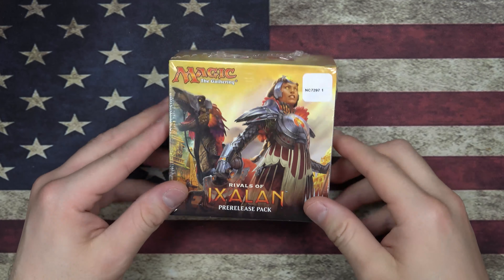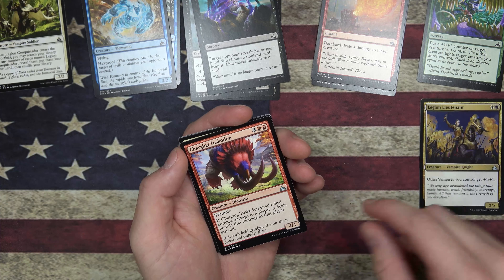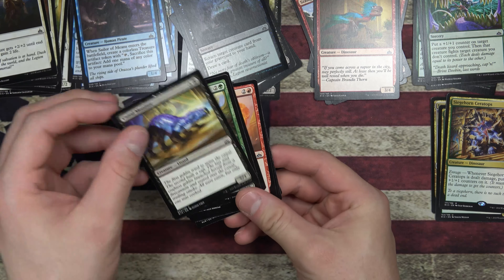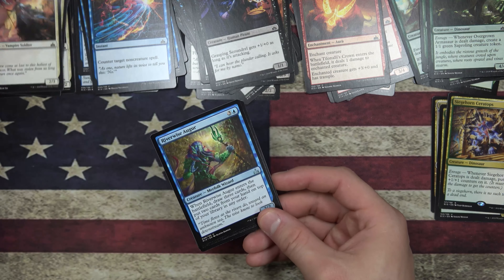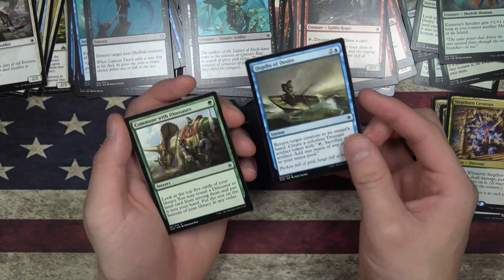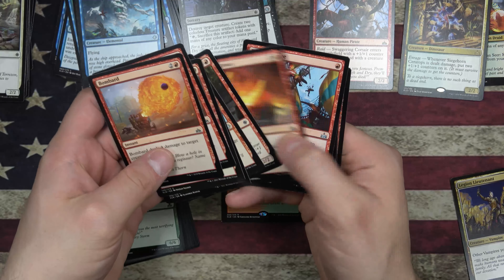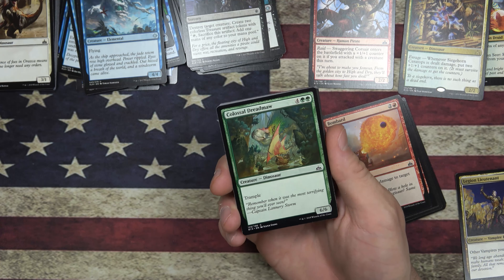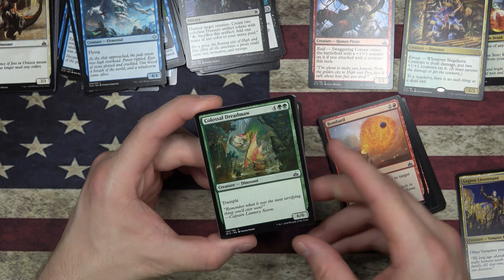Rivals of Ixalan PreRelease Kit Unboxing #6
Cracking into some PreRelease kits :)